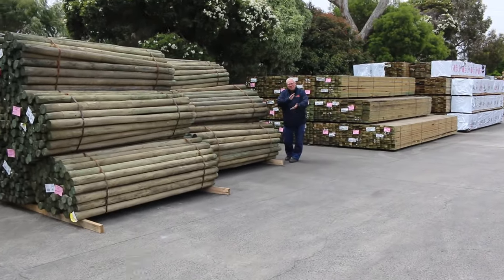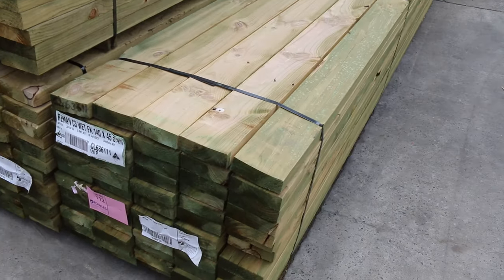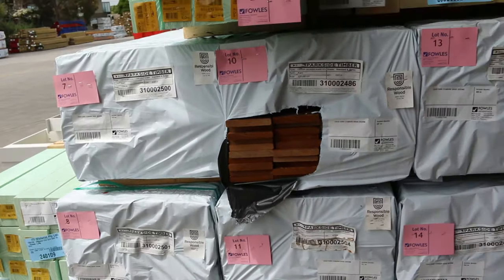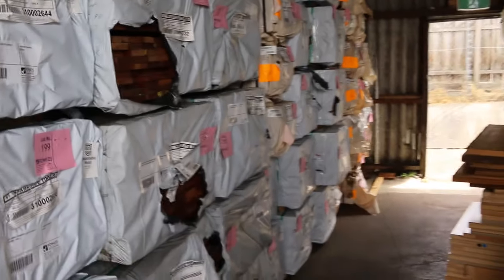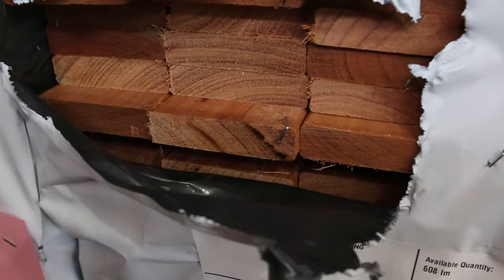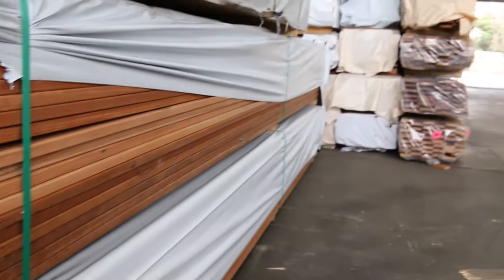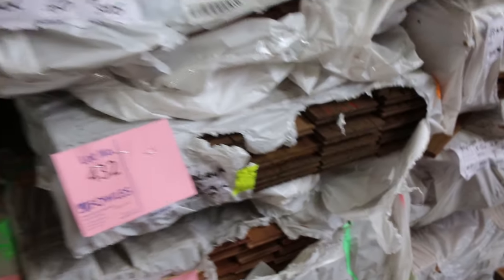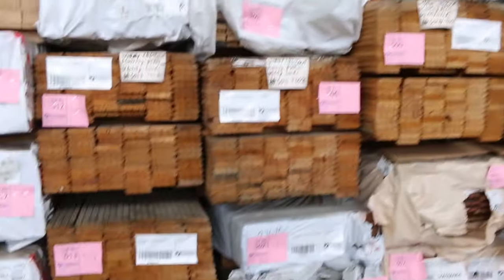Timber Auction 22 November